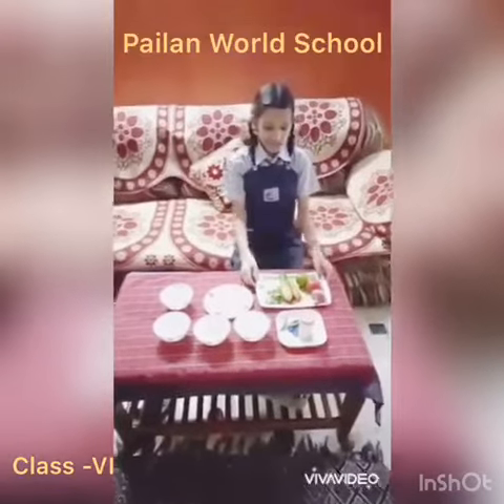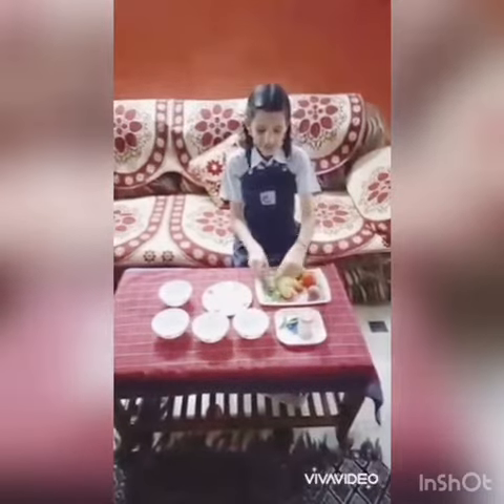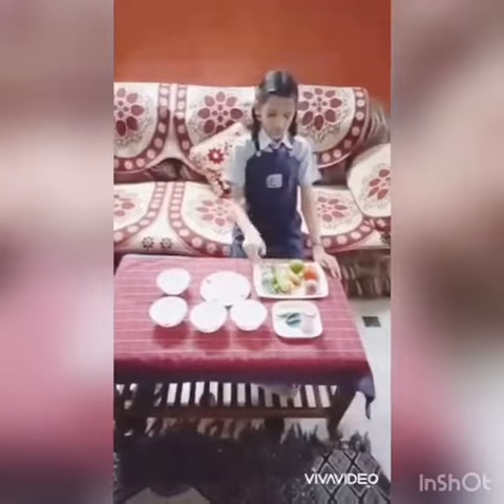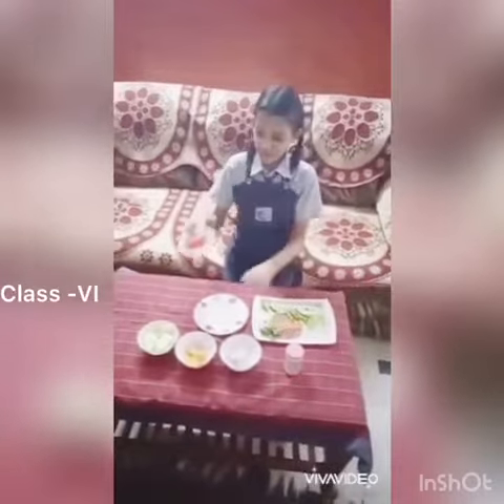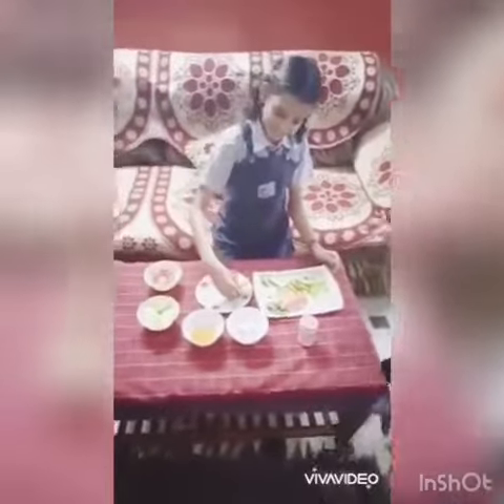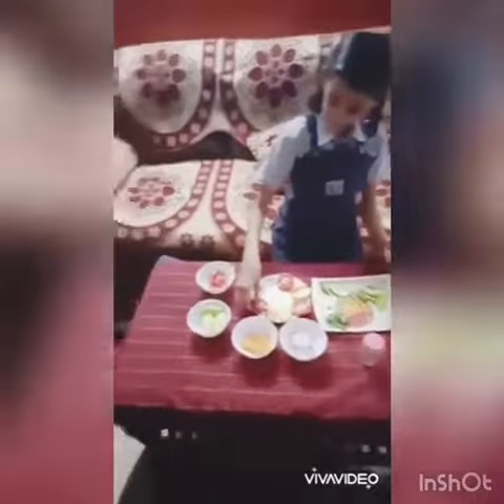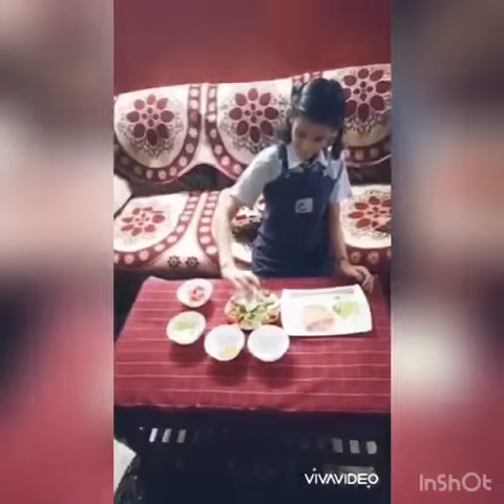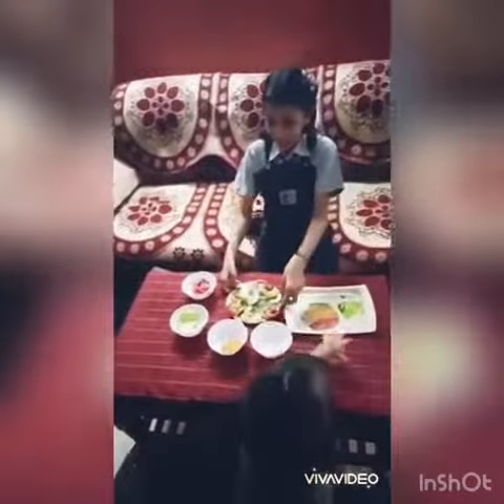Cooking without fire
In the face of the pandemic that has torn through humanity in the last few months and continues to do so, the middle school students of Pailan World School had stirred up ideas as to how food can be prepared without the use of fire, which is not only child friendly but also feasible enough for these tough times.
They had made use of suitable vegetables for their individual tasks of making the edibles. Salads were the main course besides other delicacies.
The main aim of this undertaking is to depict the simplicity with which even children can prepare meals without getting being at risk of kitchen mishaps and enjoying healthy food made on their own.